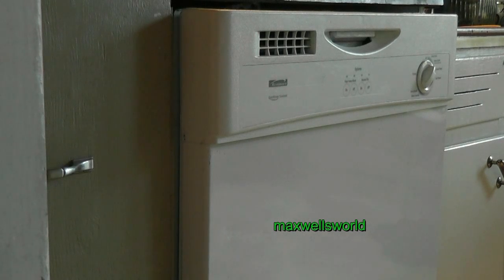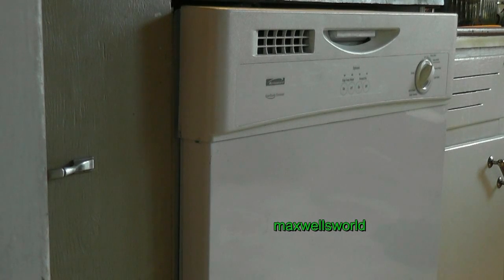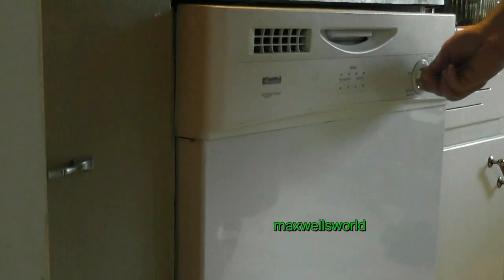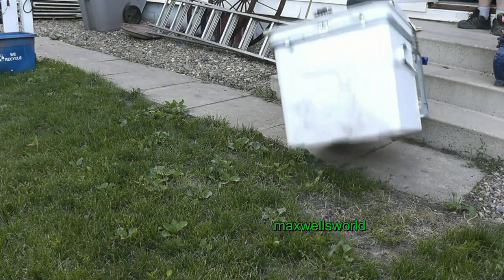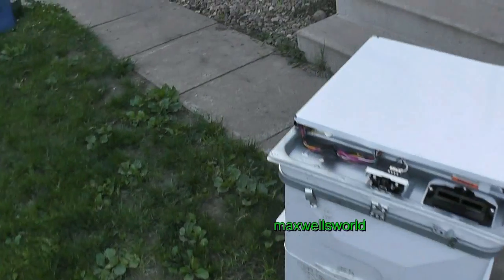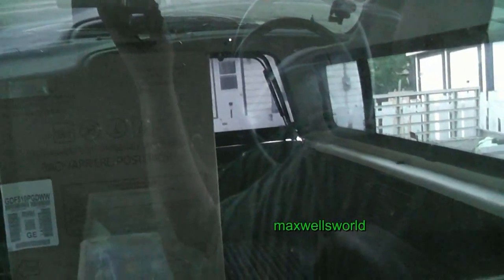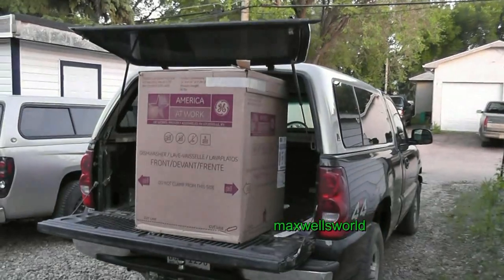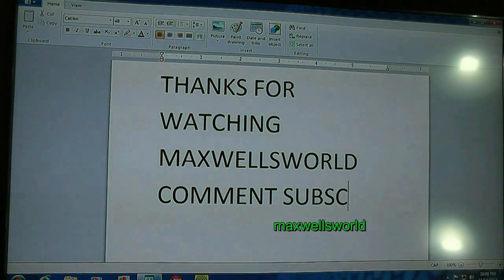dishwasher eviction 2013 maxwellsworld